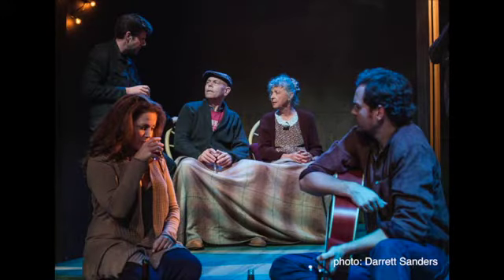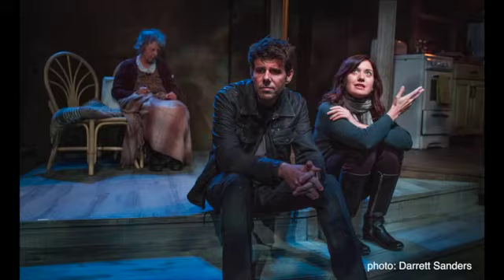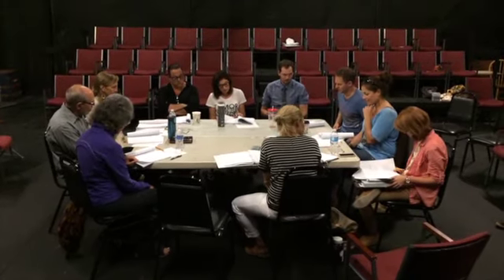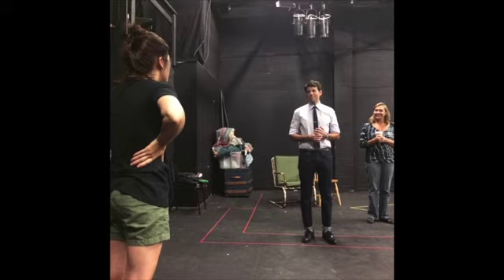Behind the Scenes of BETTER: Designing the World of Better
An interview with Production Stage Manager, Samantha McCann, about the set and lighting design of Better, our World Premiere play by Jessica Goldberg.

Run extended through November 16th, 2014.